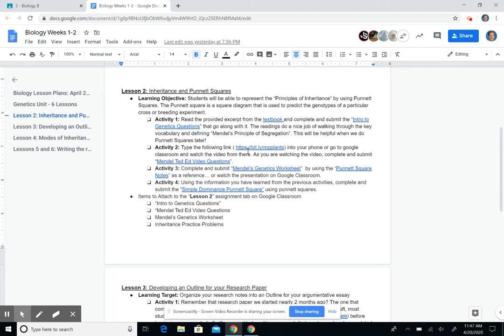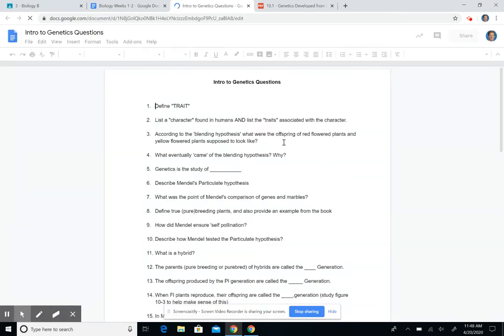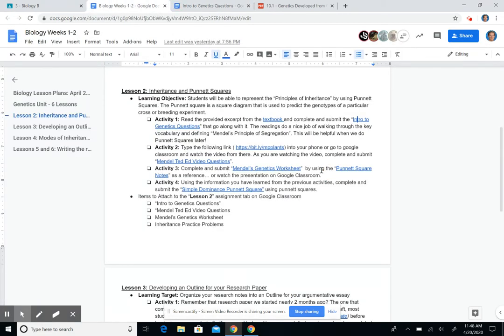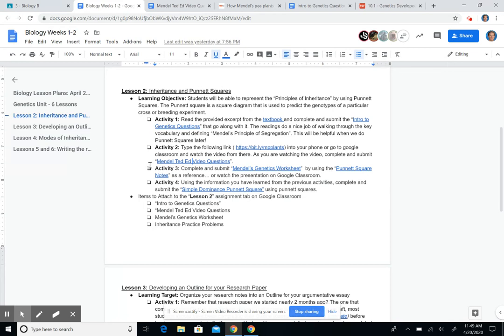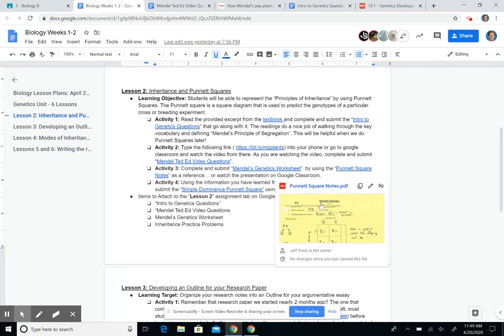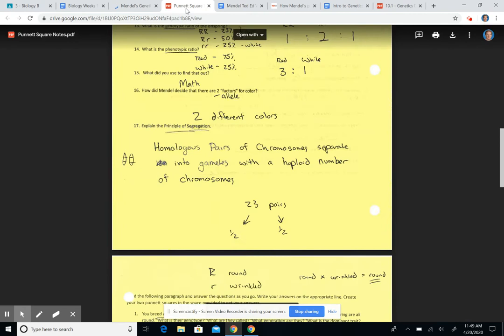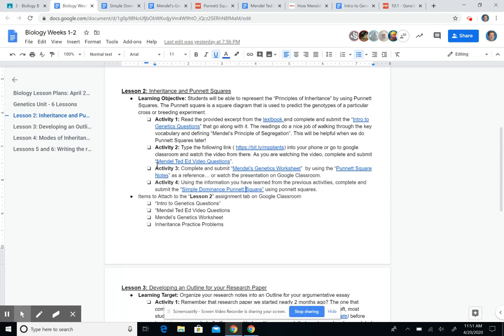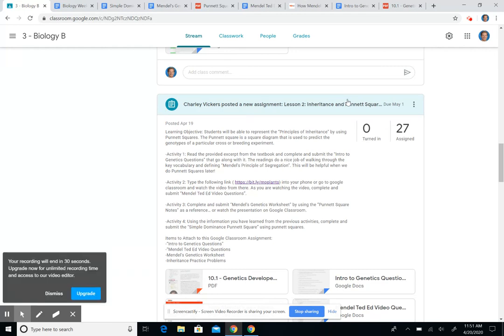Biology Lesson 2 (Weeks 1-2)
Outline of Biology Lesson 2 for Weeks 1-2 of Distance Learning